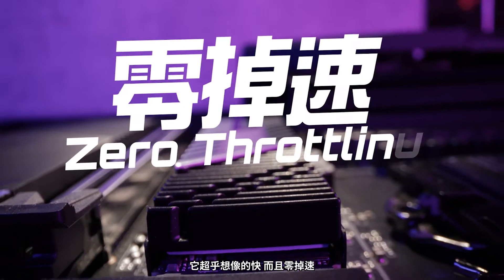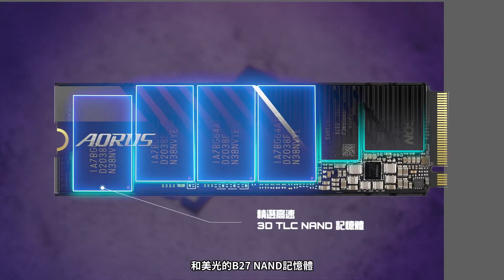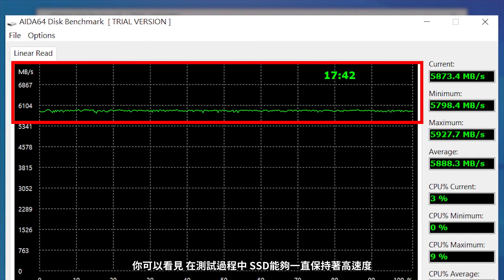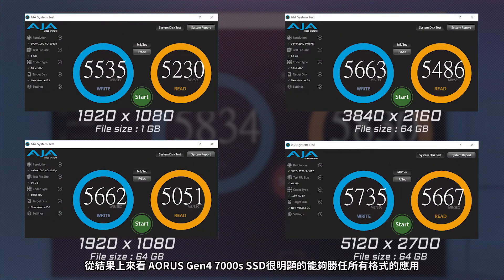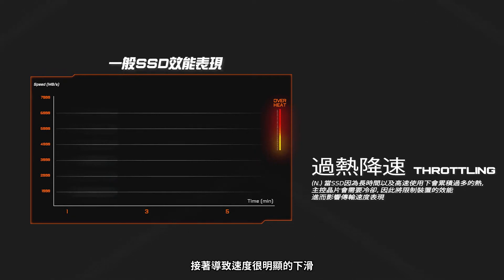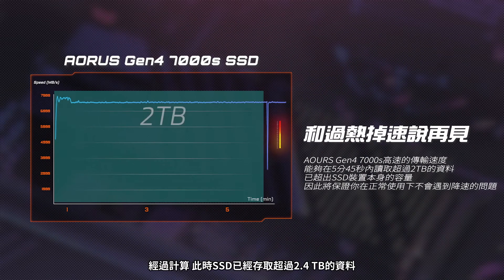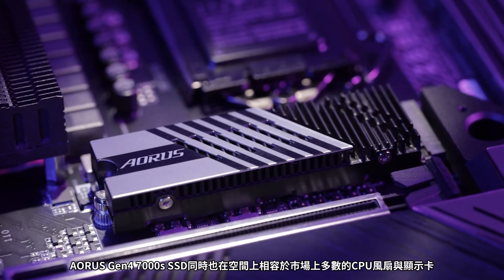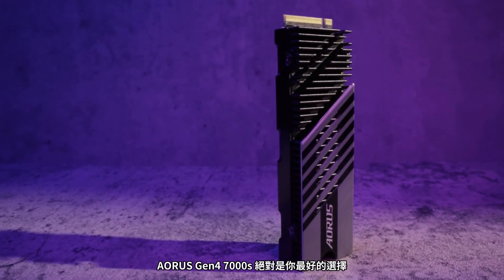技嘉AORUS Gen4 7000s SSD PCIe 4.0 NVMe固態硬碟 極速上市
⚡高達7GB/s高速讀取效能 輔以絕佳散熱設計
🕹為玩家帶來高效低溫使用體驗
推出最新讀取速度高達7GB/s的AORUS Gen4 7000s SSD系列固態硬碟，透過精選的新一代PCIe 4.0控制晶片，搭配高階3D-TLC NAND Flash，提供比上一代PCIe 4.0 NVMe固態硬碟的高最多55％效能。AORUS Gen4 7000s SSD固態硬碟第一波推出提供包括2TB及1TB等容量選擇，M.22280介面設計是目前主機板必備的規格，安裝配置更便利，搭配相容性絕佳的不同尺寸大型鋁質散熱鰭片、雙面散熱墊片，提供更好的散熱效果。同時透過SSD Tool Box應用程式，可讓玩家即時掌握並調整固態硬碟的運作狀況！